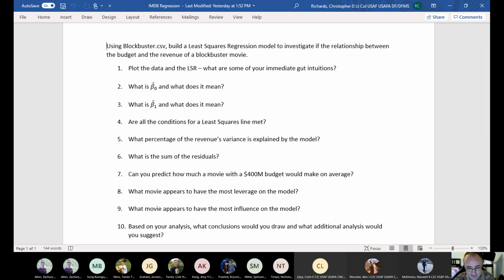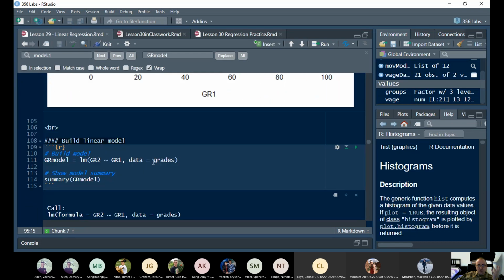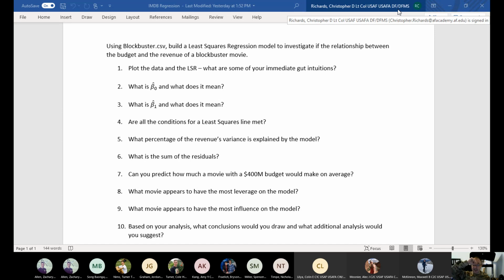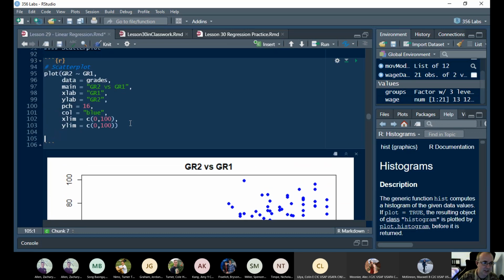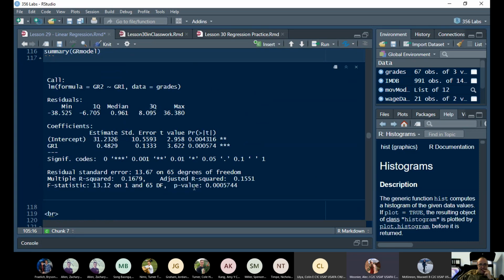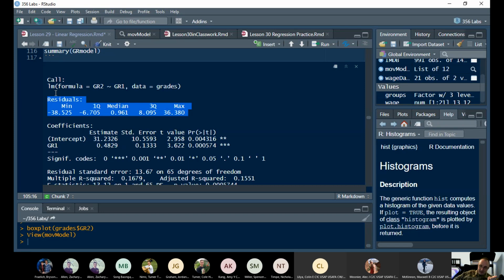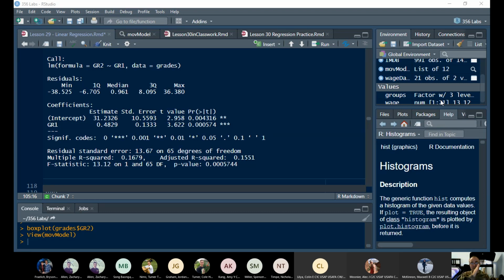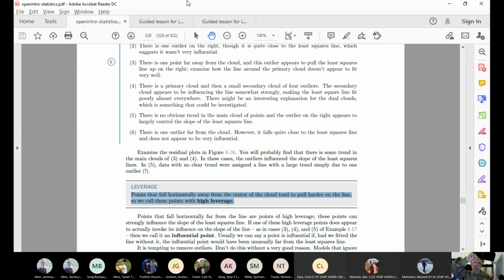Lesson 31 Outliers and Practice